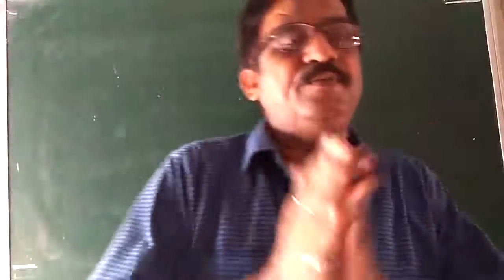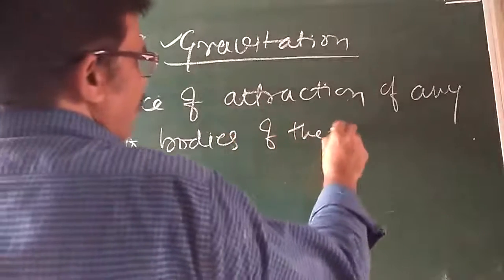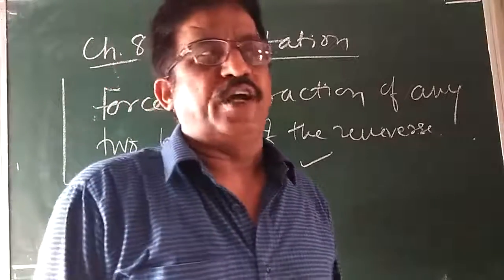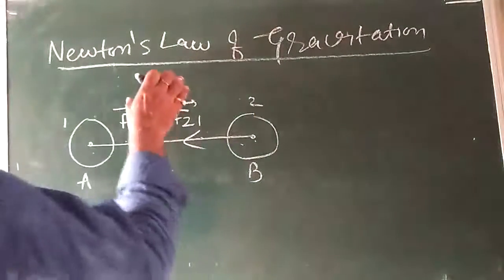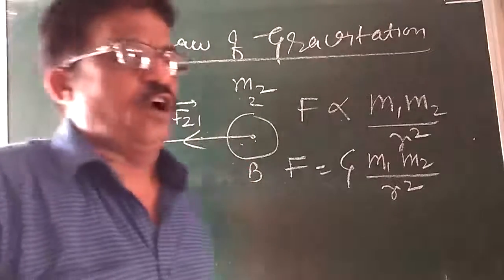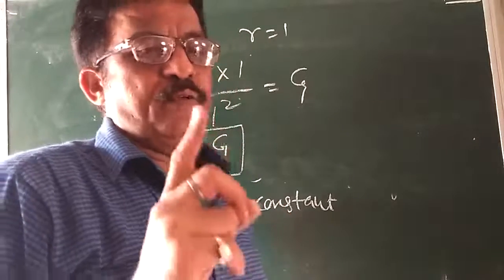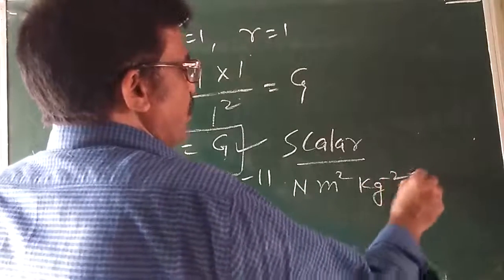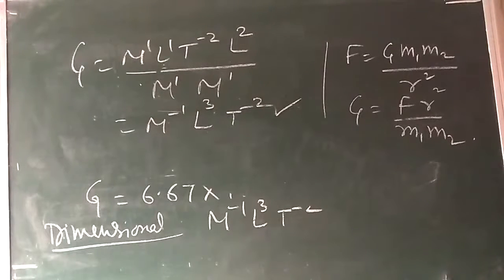XI Dr Puri Gravitation,Intensity